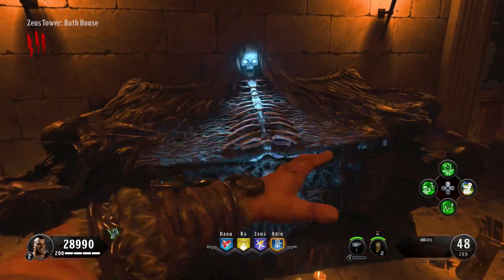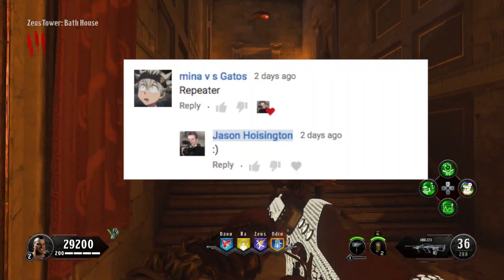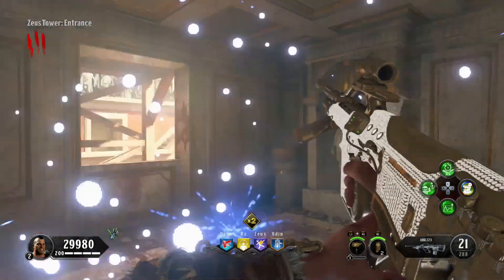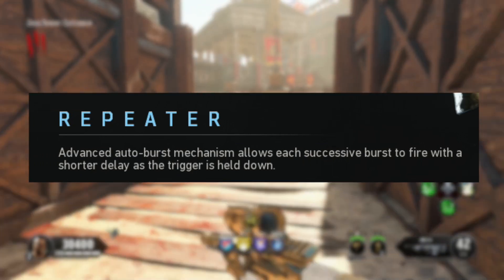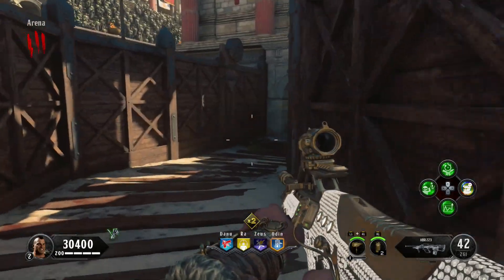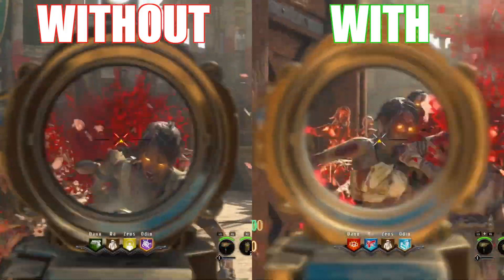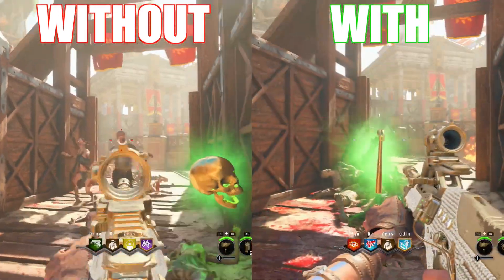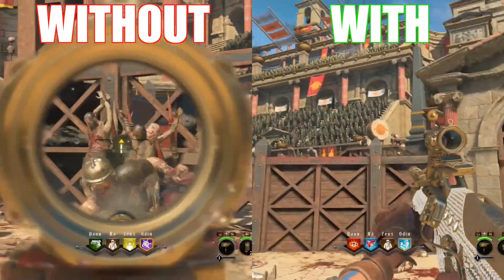Is the ABR 223 OPERATOR MOD: "REPEATER" Useful in Black Ops 4 Zombies??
In today's video we take a look at the ABR 223 Operator Mod: REPEATER to see if it is useful or not! These videos are always fun to make!